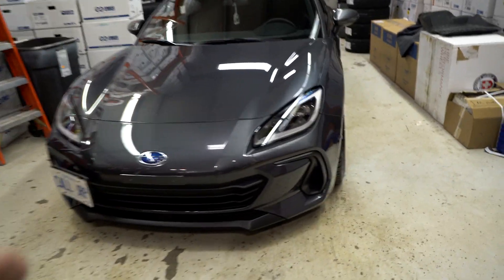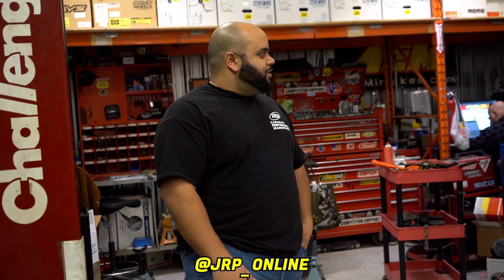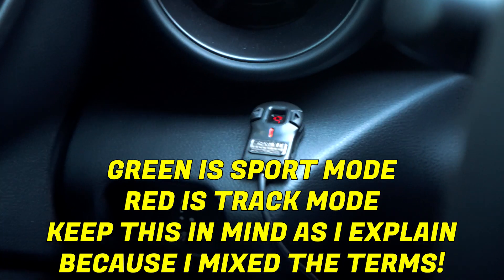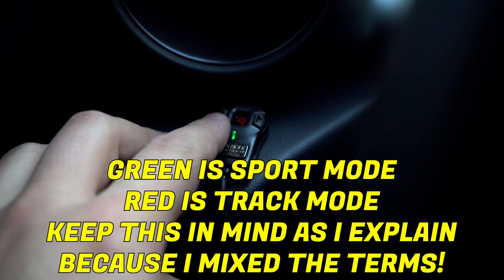ELIMINATING Throttle LAG on my 2022 Subaru BRZ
The throttle lag has been absolutely horrible in my 2022 Subaru BRZ so we are eliminating it with the Sprint Booster V3!

DCAUTOSPA - @dcautospa